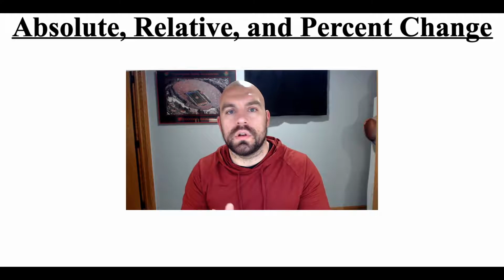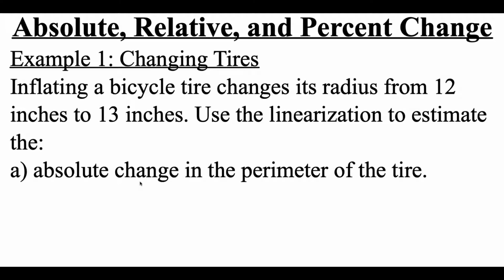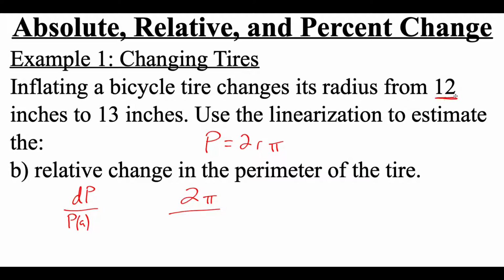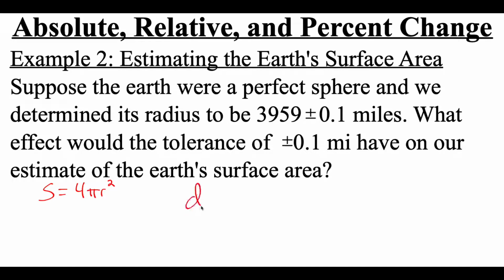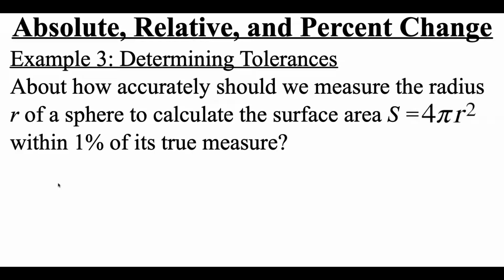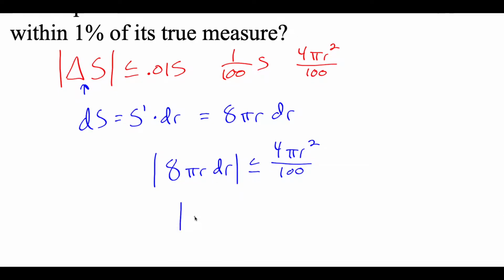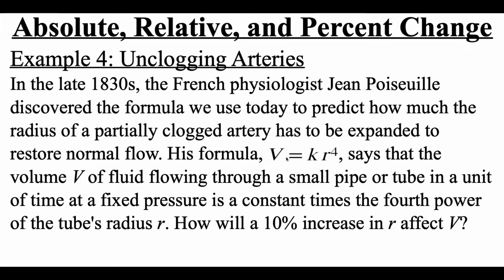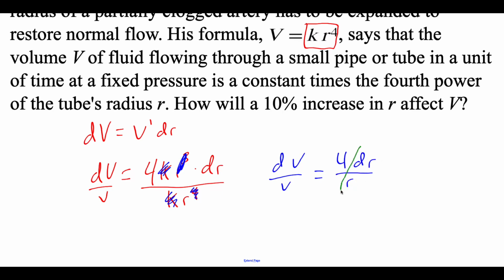5.5.4 Absolute, Relative, and Percent Change